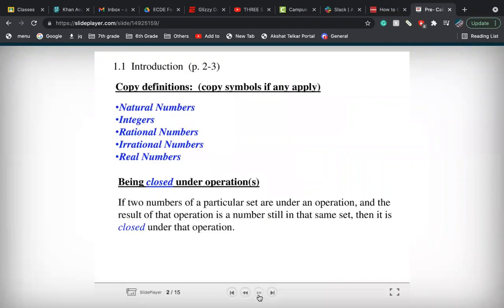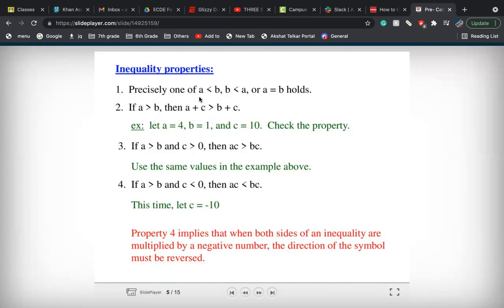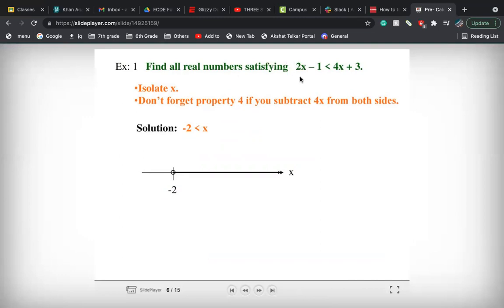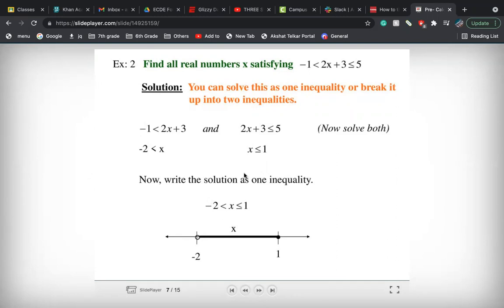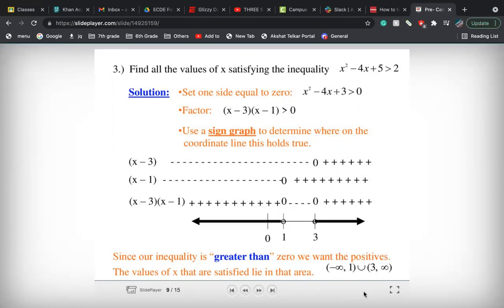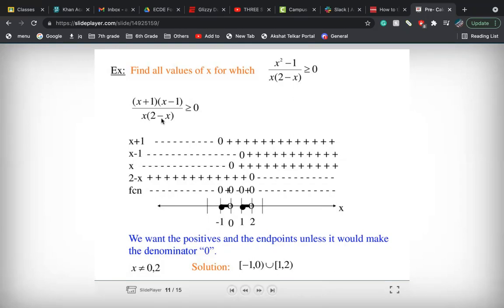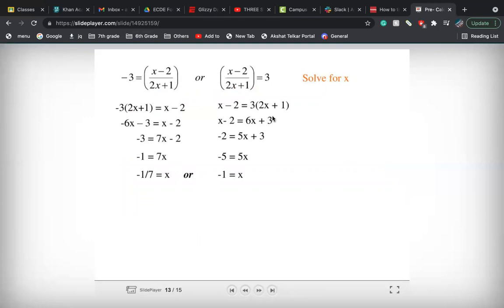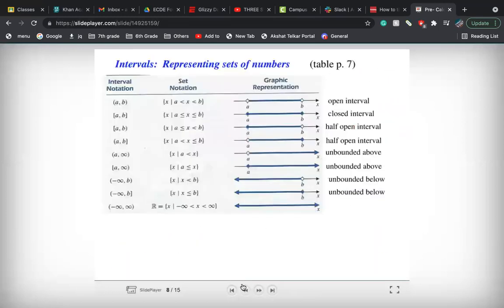Introduction to PreCalculus For Beginners Ep.1 |ECDE Foundation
My name is Akshat and I am from ECDe where we believe. very children deserve free education! This is episode 1 Introduction to Precalculus where will be starting off with a solid foundation.